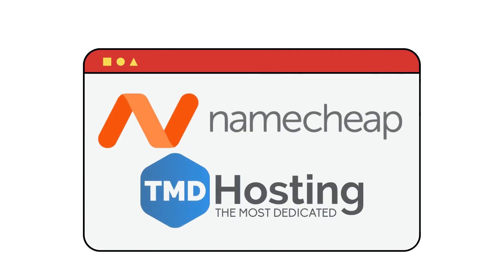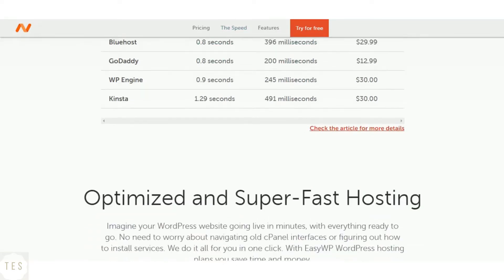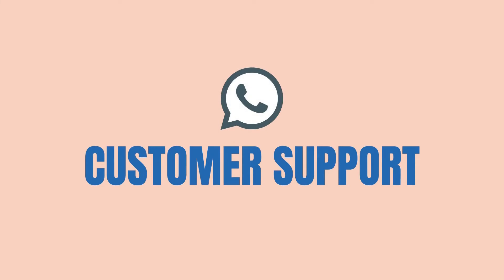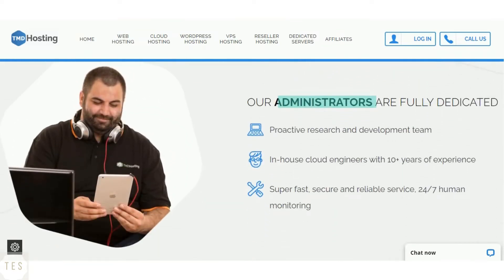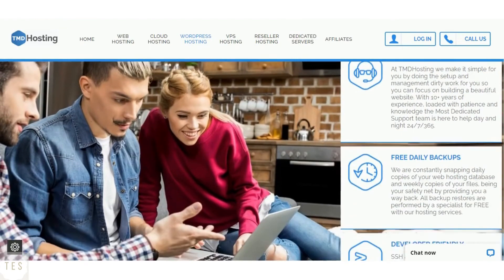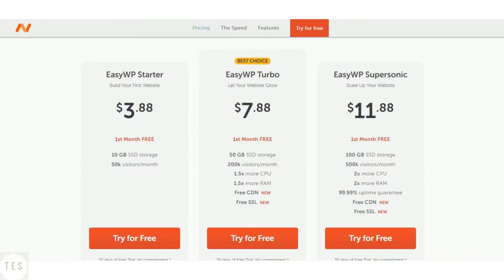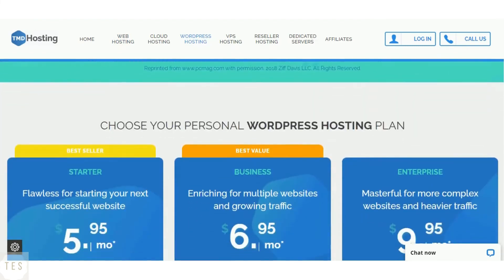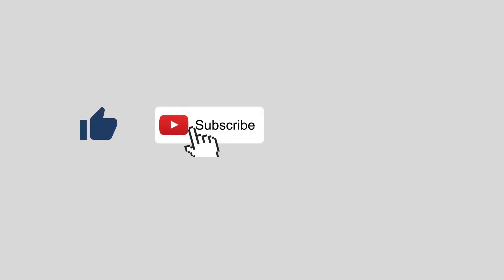👉Namecheap vs TMDHosting Web Hosting Comparison ✅ Review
In this Namecheap vs TMDHosting comparison, we will be comparing both these hosting solutions to decide which one is better.

Both are quite popular when it comes to choosing a web host, but both are quite different.

We will be comparing features, performance, pricing and more, so that you can choose the better one for your blog or website.

This video will help you compare and review both, so that you can make an informed decision.

Please like my Namecheap vs TMDHosting comparison video and share it online.

Topics Covered-
namecheap vs tmdhosting,
tmdhosting vs namecheap,
namecheap hosting,
namecheap web hosting,
namecheap domain,
tmdhosting,
tmdhosting review,
tmdhosting wordpress,
wordpress hosting,